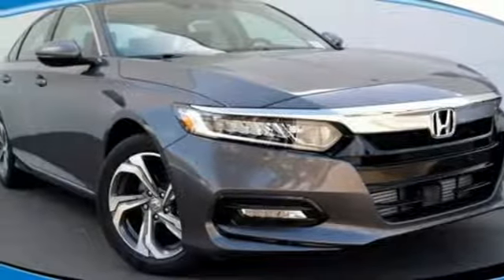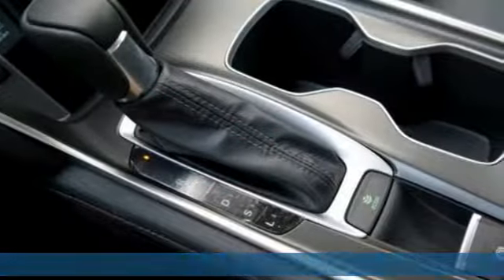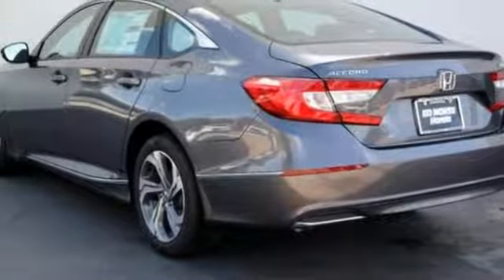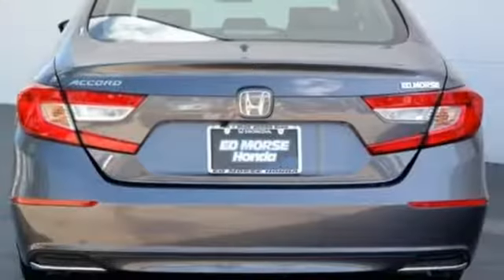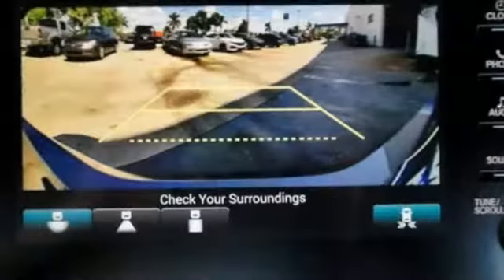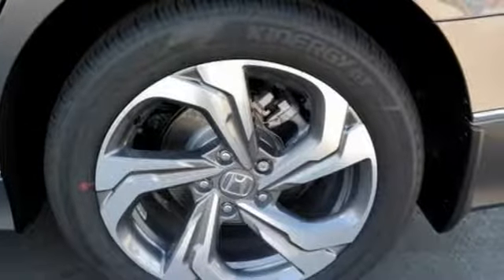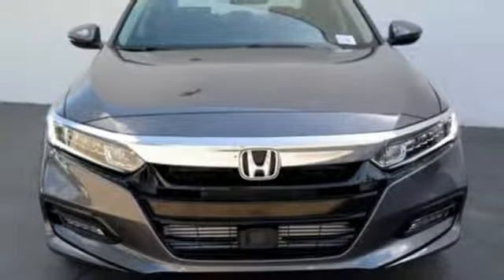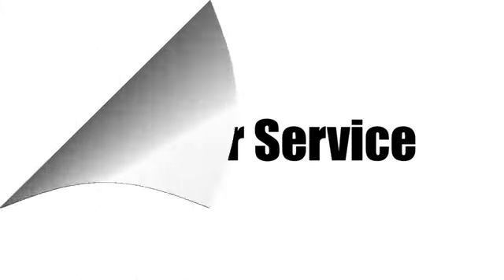New 2018 Honda Accord Sedan West Palm Beach Juno, FL JA130183 - SOLD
Year: 2018
Make: Honda
Model: Accord Sedan
Trim: EX-L
Engine: 1.5L 4-Cyl Engine
Transmission: Automatic
Color: GY/Modern
Stock #: JA130183
VIN: 1HGCV1F57JA130183
Ed Morse Honda is excited to offer this 2018 Honda Accord Sedan. This Honda includes: BLACK, LEATHER-TRIMMED SEATS MODERN STEEL METALLIC *Note - For third party subscriptions or services, please contact the dealer for more information.* Save money at the pump with this fuel-sipping Honda Accord Sedan. Just what you've been looking for. With quality in mind, this vehicle is the perfect addition to take home. You've found the one you've been looking for. Your dream car.

Address:
3790 West Blue Heron Boulevard